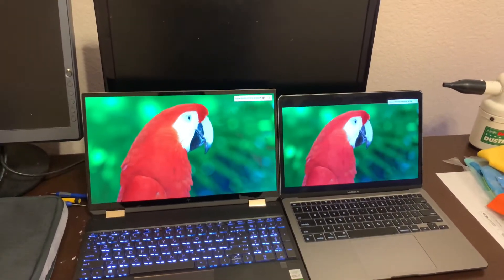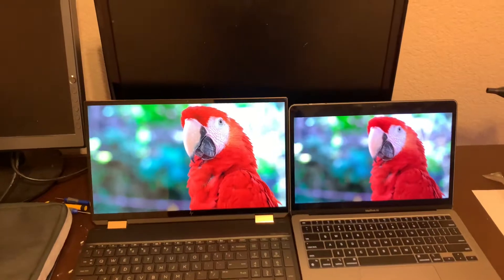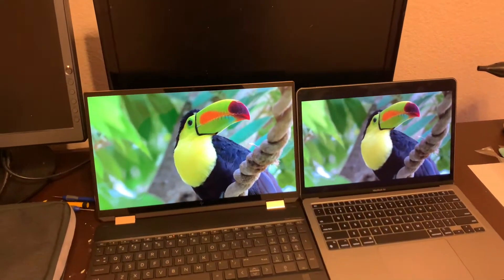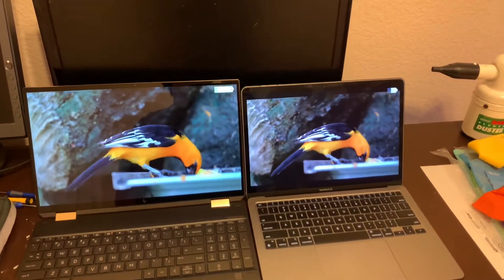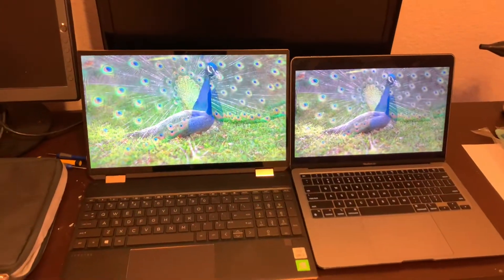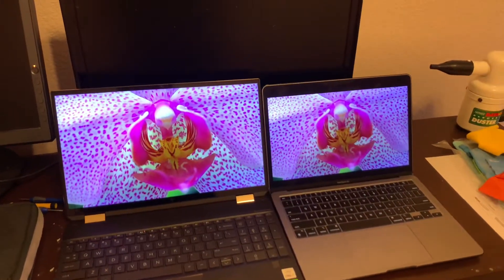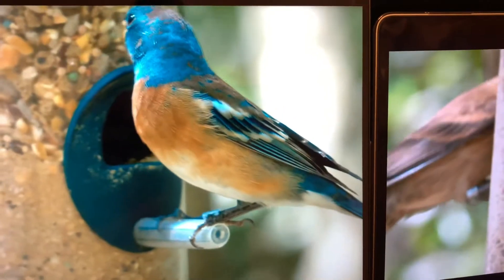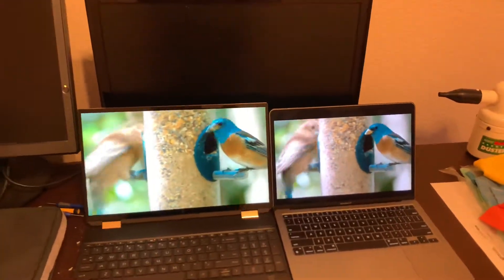Apple Retina vs. 4K HP Spectre x360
I was really surprised to see the real world performance of a high color gamut display and decided I had to share it. I think this alone is a real reason to wait for the newer designs of the Apple Silicon. There are loads of innovations the industry has been working on for the previous 5 years that the older hardware is completely missing. You’re buying 3-5 year old hardware I/O with futuristic internals, it’s a strange combo.